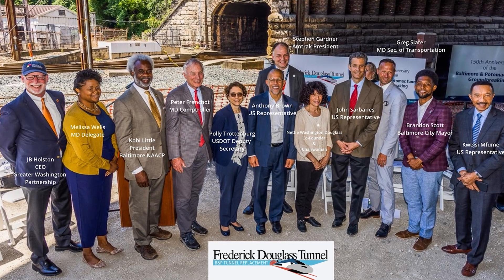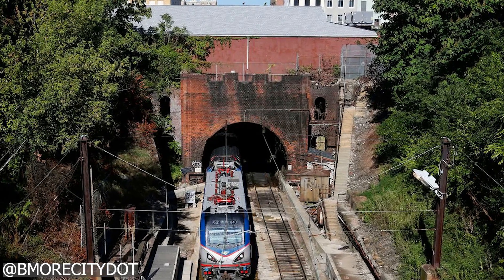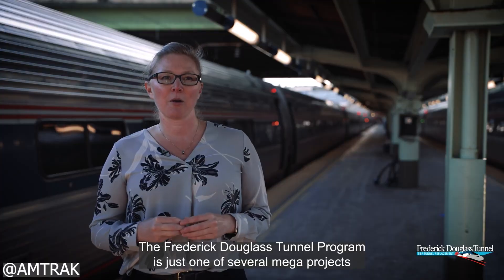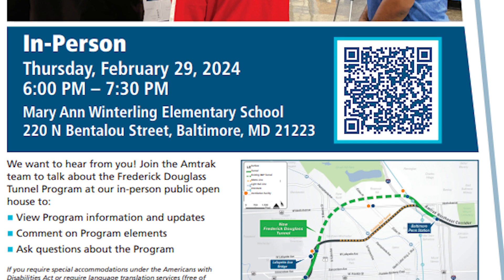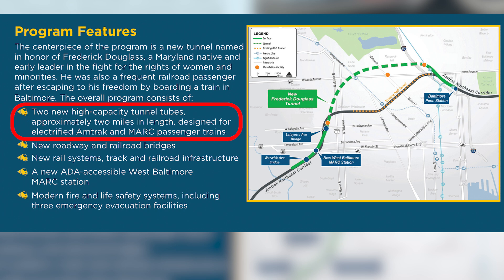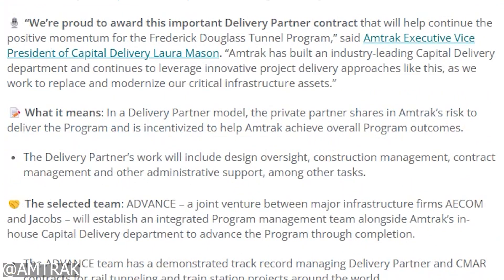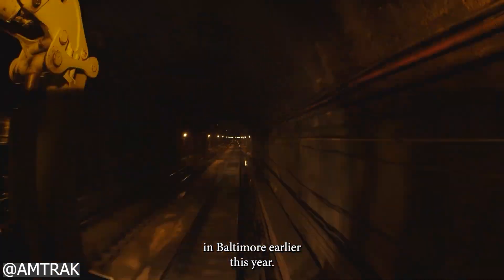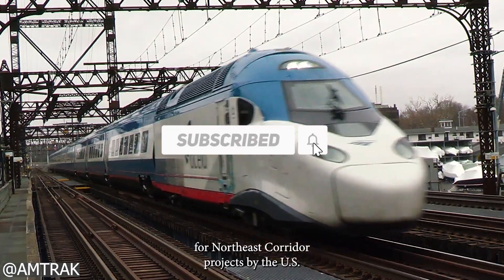Amtrak's $6B Plan to fix the NEC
Amtrak's $6B Plan to fix the Oldest Tunnel in the NEC
0:00 Intro
0:50 Overview
2:58 Frederick Douglass Tunnel Program: Details & Benefits
6:04 Construction Timeline & the New West Baltimore MARC Station
9:21  Challenges and Amtrak’s Managerial Issues
Amtrak’s $6 billion Frederick Douglass Tunnel Program is finally underway. For years, the crumbling old tunnel in Baltimore has slowed trains to a crawl, creating one of the worst bottlenecks on the NEC.  Now, a replacement plan promises faster trains, increased reliability, and modernized infrastructure. Backed by stakeholders, this project marks a major investment in American rail. But can it truly fix the aging infrastructure choking this corridor? And what will it mean for riders, communities, and the region’s economy? Let’s break it down.
Opened in 1873—when Ulysses S. Grant was president—the Baltimore & Potomac (B&P) Tunnel is the oldest tunnel in Amtrak’s network and a critical link on the Northeast Corridor (NEC), connecting Baltimore’s Penn Station to Washington, D.C and beyond. Every day, nearly 750,000 Amtrak and commuter customers travel on the NEC, and around 6 million Amtrak passengers per year rely on travel through this tunnel alone.
Originally designed for 19th-century trains, the 1.4-mile tunnel now presents major challenges for the 14 million Amtrak and MARC riders who depend on it annually. Its aging structure suffers from water infiltration, a sinking floor, and outdated design features like tight curves and low clearances, which force trains to slow down to just 30 mph. A particularly sharp curve inside the tunnel is a key contributor to this slowdown.
These physical constraints create one of the worst bottlenecks in the entire NEC. In fact, four tracks are reduced to just two inside the B&P Tunnel, limiting capacity and causing frequent delays. This chronic congestion impacts over 10% of weekday trains and occurs on nearly 99% of weekdays. Moreover, the tunnel’s outdated design prevents the installation of modern fire and life safety systems.